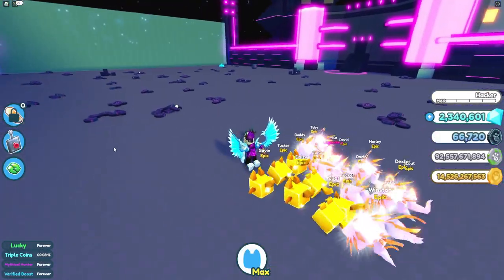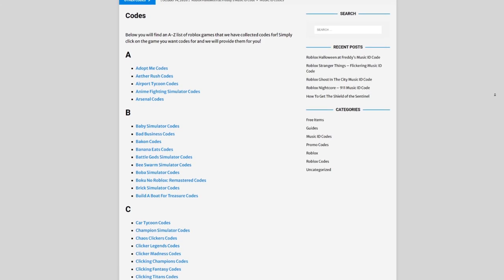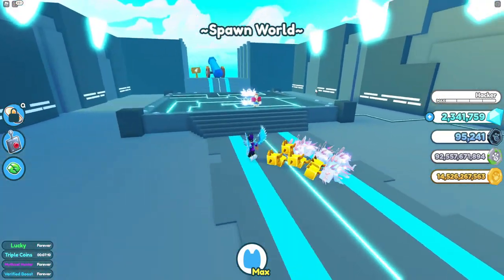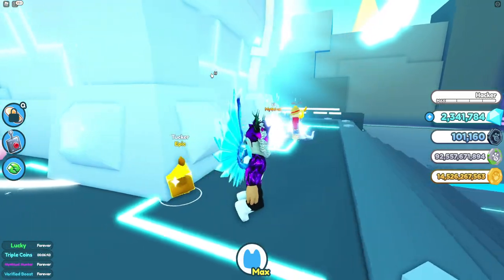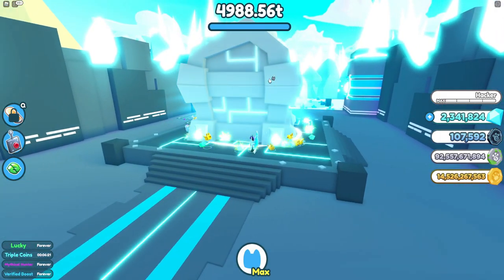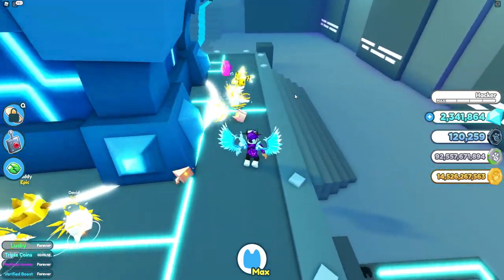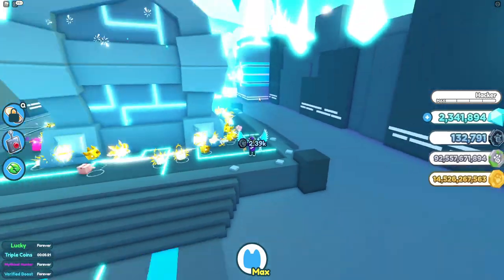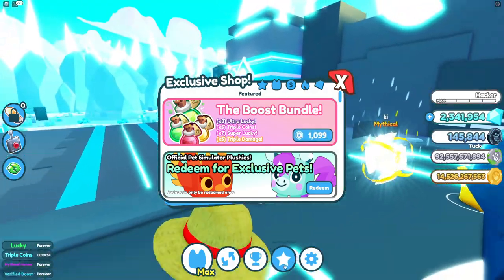How To Get The *CIRCUIT BREAKER* ACHIEVEMENT In Pet Simulator X! BREAK THE GIANT TECH CHEST (Roblox)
In this video I will be showing you how to break the giant tech chest in pet simulator x!